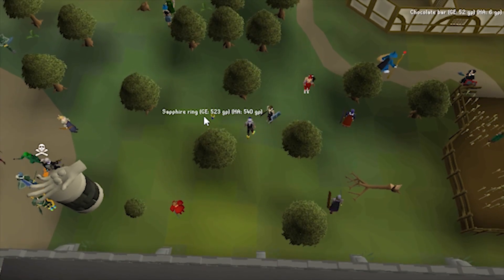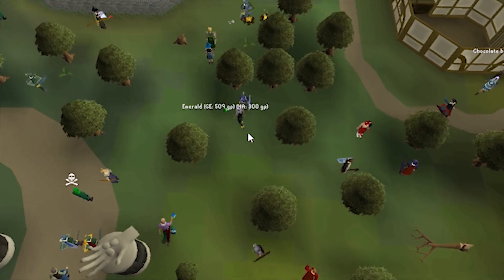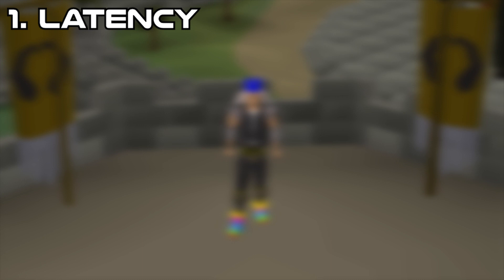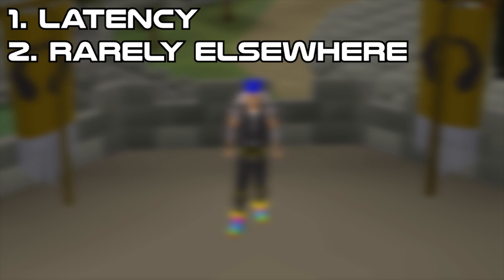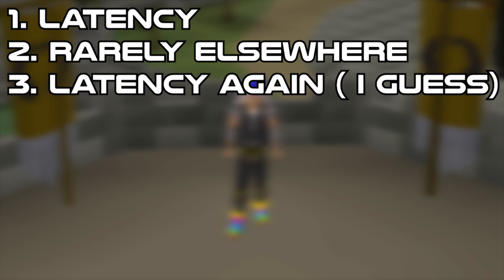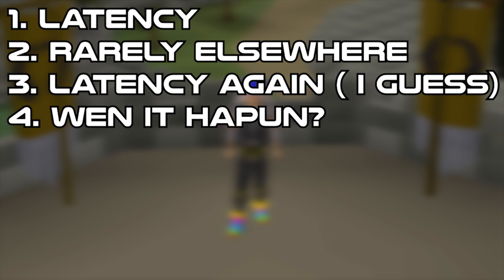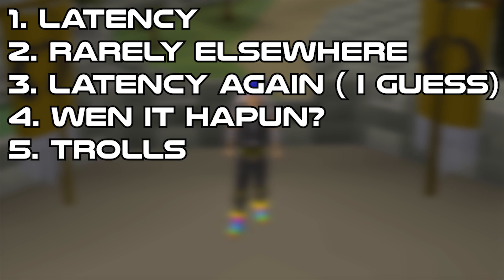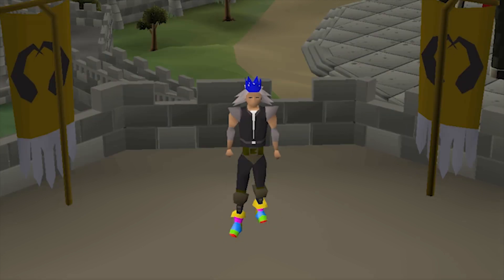EZ PZ OSRS GP | Oldschool Runescape Money Guide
Just a quick guide to get teh monez.